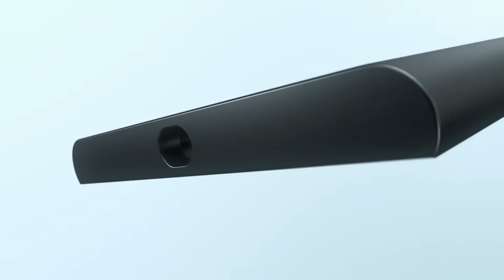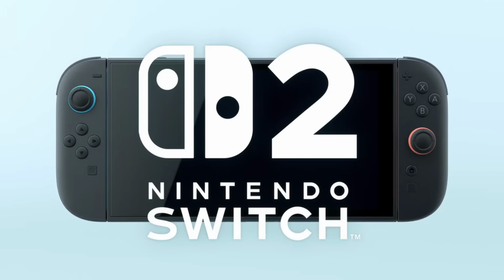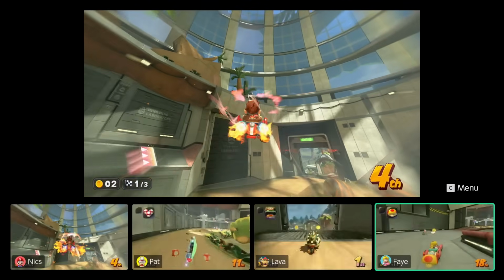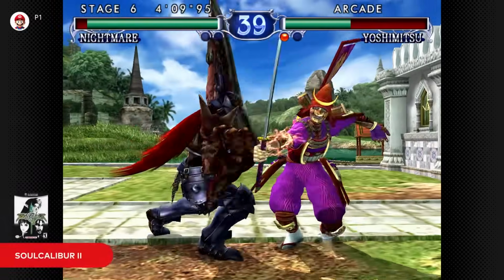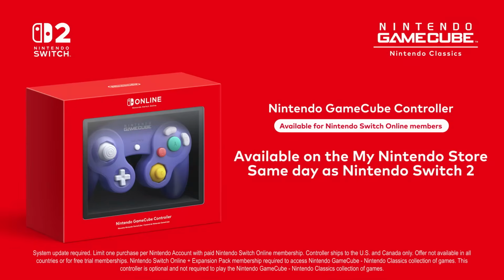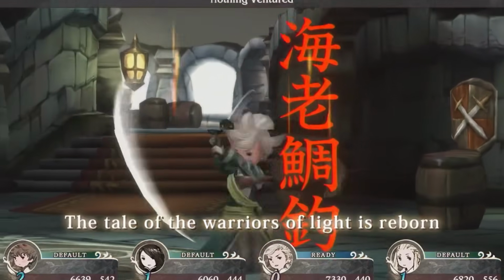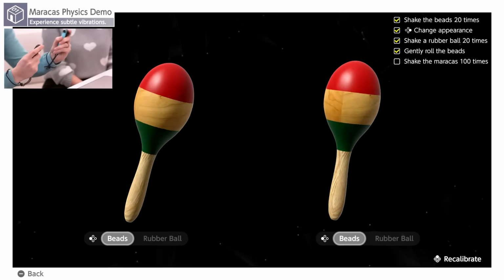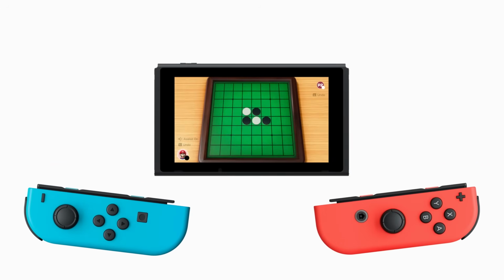Nintendo Switch 2 Launch - What To Buy Day One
Looking at what I'm buying on launch day for nintendo switch 2. From games to peripherals and extras.

Mario Kart
Welcome Tour
Bravely Default
Cyberpunk 2077
Micro SD Express

Comment with your thoughts on physical games on switch 2 and what you think of game key cards.